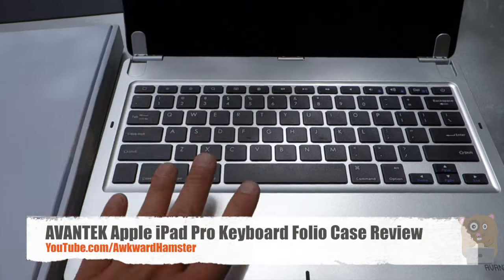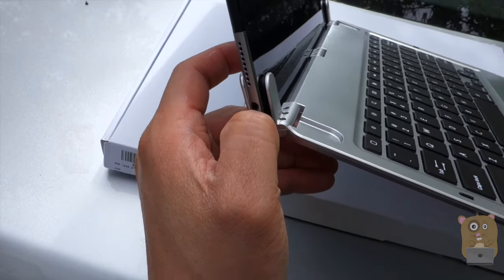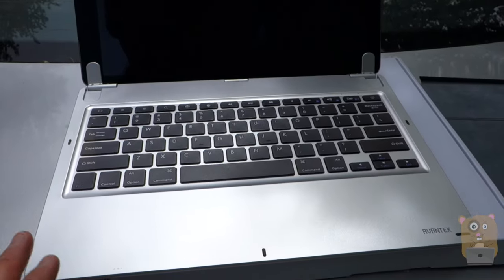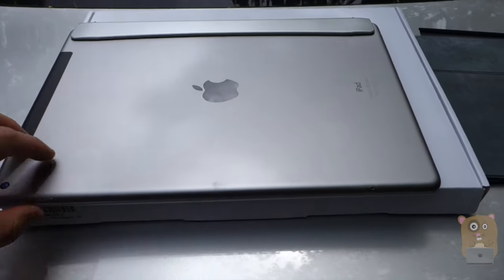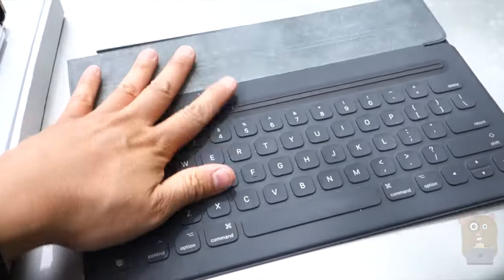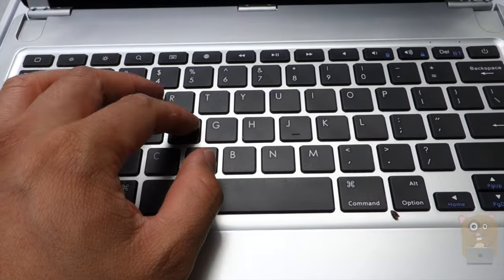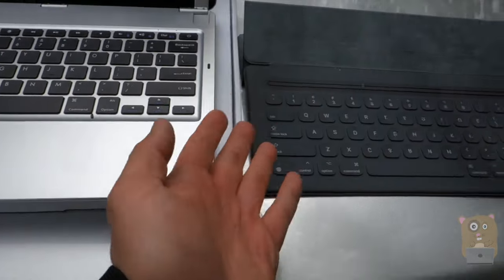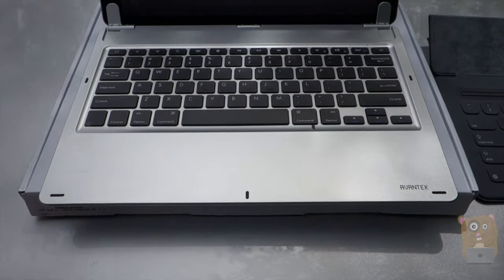AVANTEK Apple iPad Pro Keyboard Folio Case Review BTKB-02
AVANTEK Apple iPad Pro Keyboard Folio Case Review

Connects perfectly to your iPad Pro via the Bluetooth 3.0 technology; super-thin (only 8mm) and lightweight for easy portability during travel
Standard Mac keyboard layout with larger keys for a more relaxed typing experience
Unique slot-in hinge securely attaches your iPad Pro in place; just clip it on and you're ready to use
130-degree adjustable tilting angle allows for a more comfortable viewing experience
Built-in magnets for auto wake-up and sleep; instantly wake up your iPad Pro when you open it and your iPad Pro goes into the sleep mode when you close it